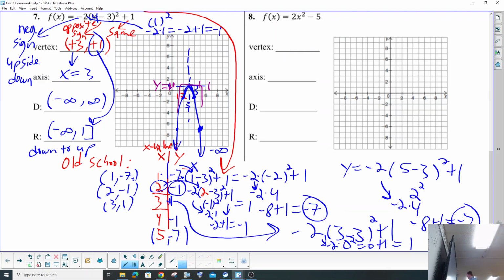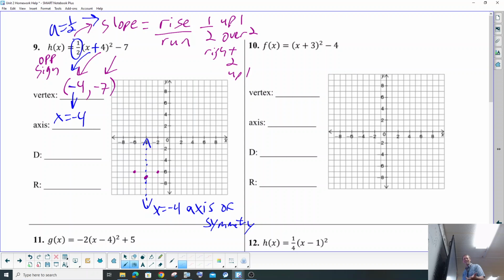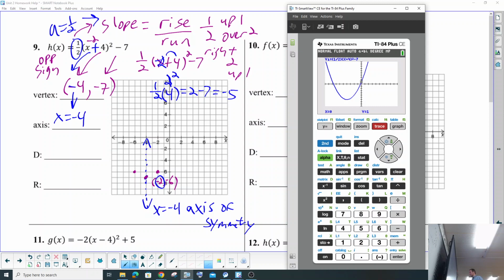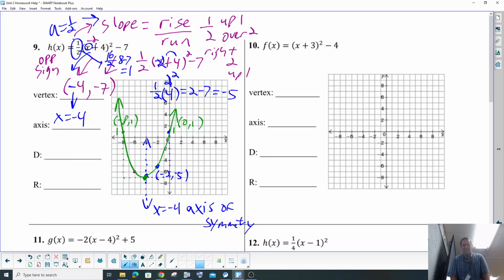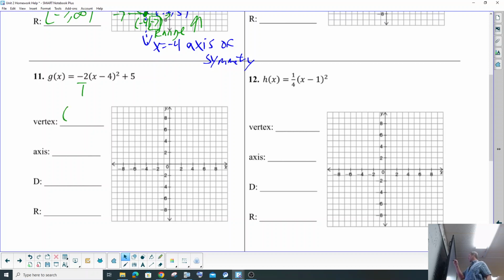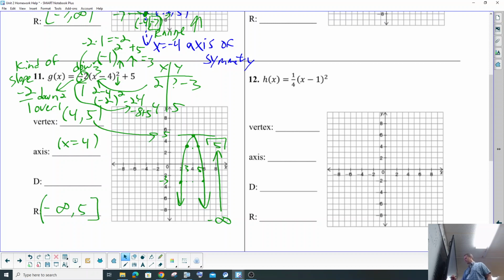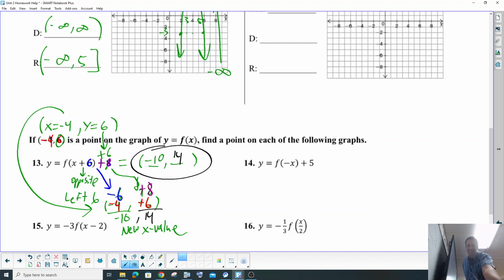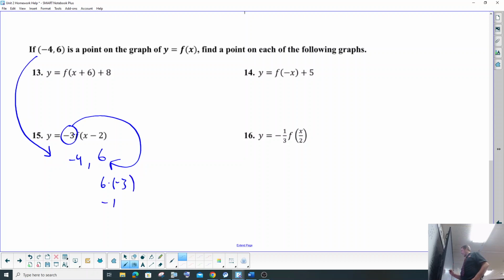Math III hmwk help 2.1 Video part 2